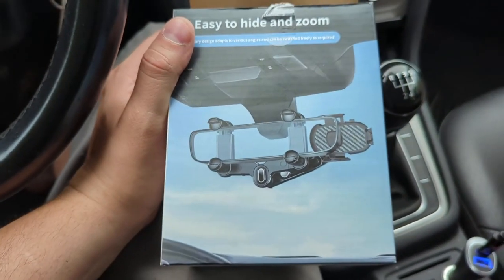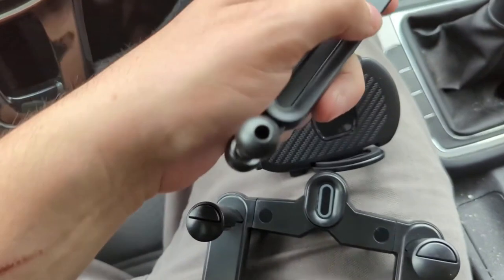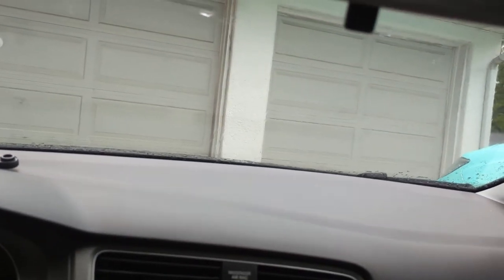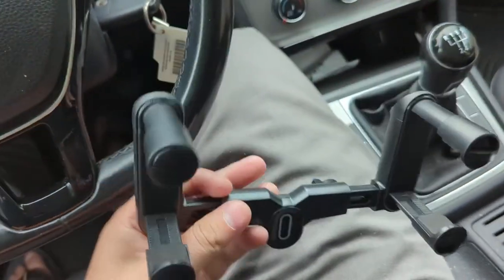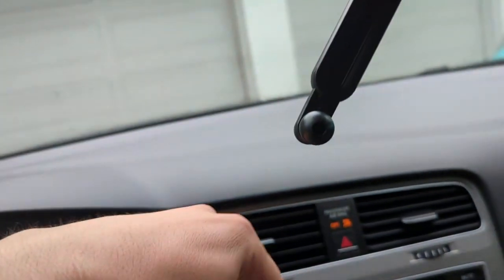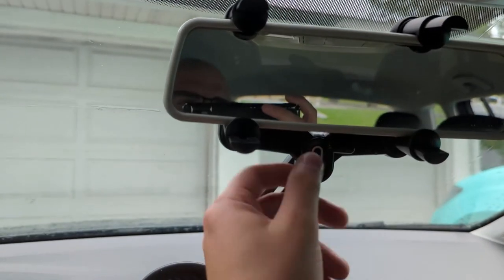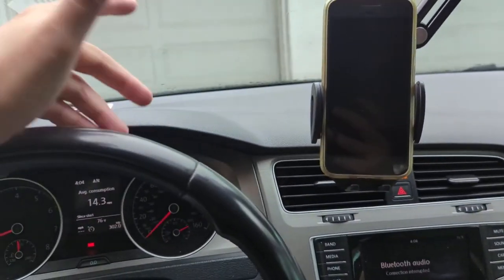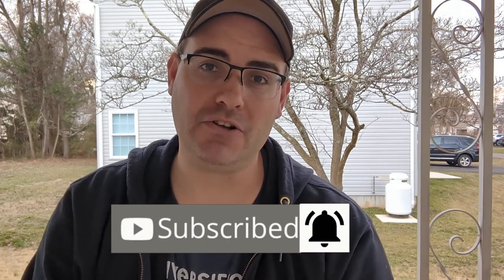Rearview Mirror Phone Mount For Car | CAR MUST HAVE!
Check Here For The Lowest Price

Looking for a convenient way to mount your phone in your car? Look no further than the Rearview Mirror Phone Mount! This mount is adjustable, so you can find the perfect position for your phone to stay in view while you're driving.

With this mount, you'll never have to worry about losing your phone again – just put it in the Rearview Mirror Phone Mount and you're good to go! And since it's adjustable, you can always find the perfect viewing position for your phone. So what are you waiting for?

Rearview Mirror Phone Mount